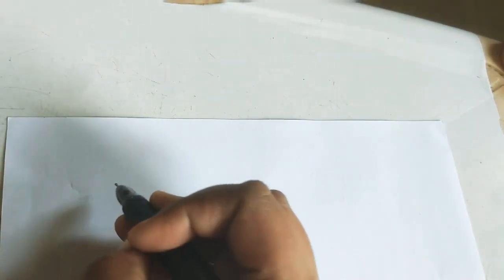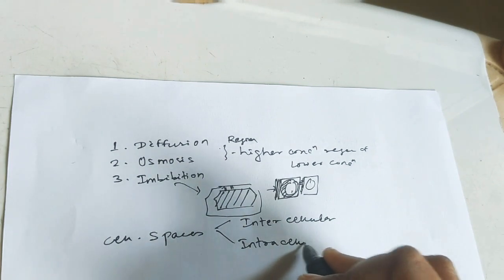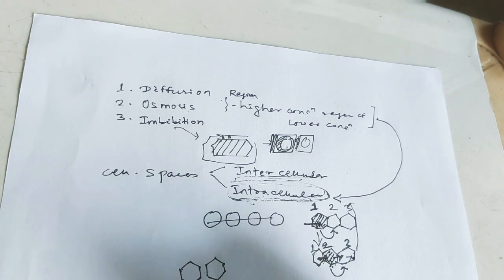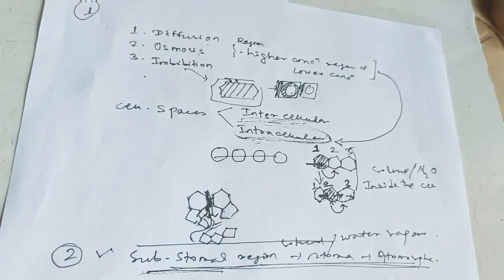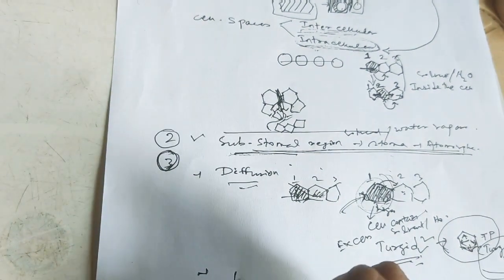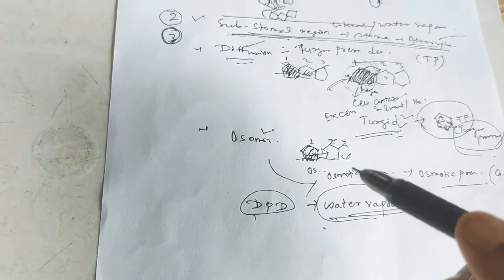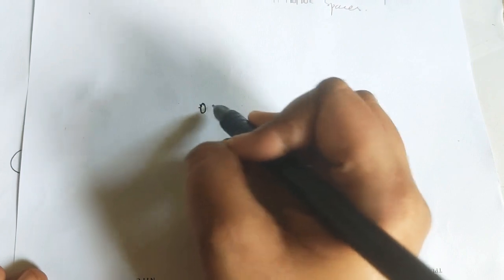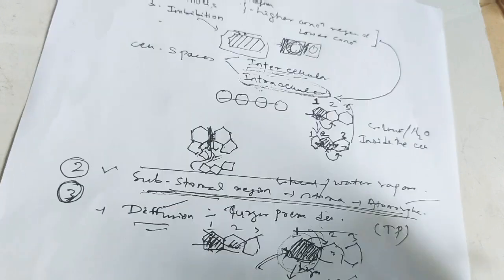Mechanism of stomatal Transpiration part 2 | For NET,GATE,NEET, Civil Exam etc.| For ICSE & CBSE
This video is about the main processes how water release out in the form of vapour to Atmosphere.
I hope u guys like my video & if u r new thn dnt forget to Subscribe my channel,it's completely free & if u hv any doubt on this topic thn must comment on comment section I will definitely reply ur questions..Thank u guys & Keep watching .